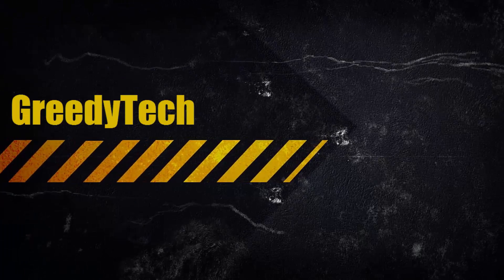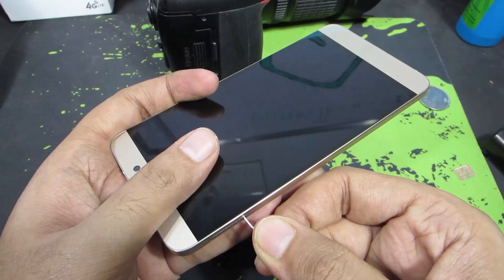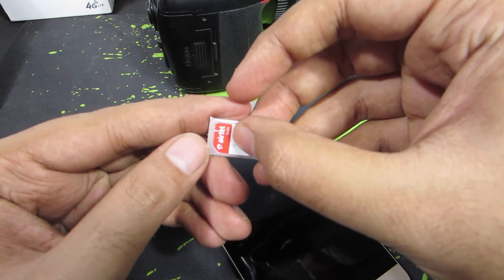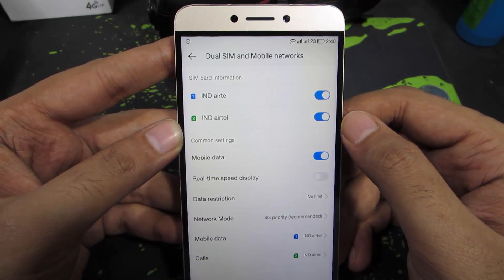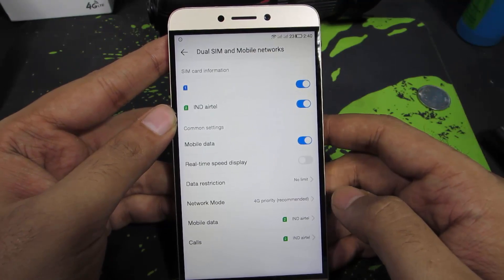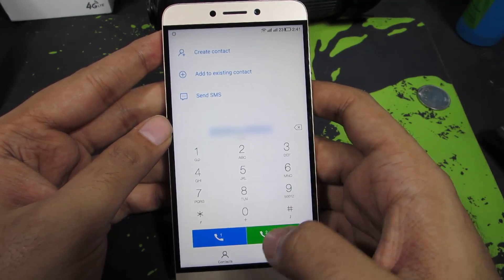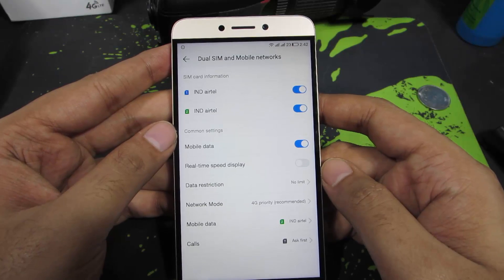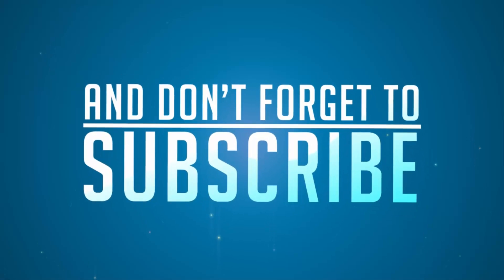How to Insert Sim Card (Nano and Micro Sim) on LeTv Le 1s ( LeEco Le 1s Eco , Le 2, Le Max, Le Max2)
How to Insert Sim Card (Nano Sim and Micro Sim) on LeTv Le 1s

Outro video made by officialmotions